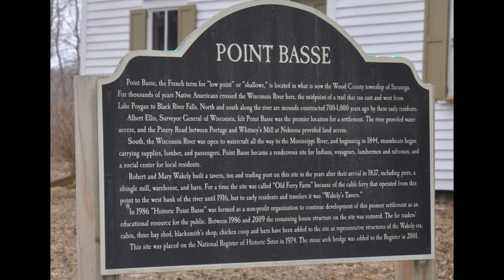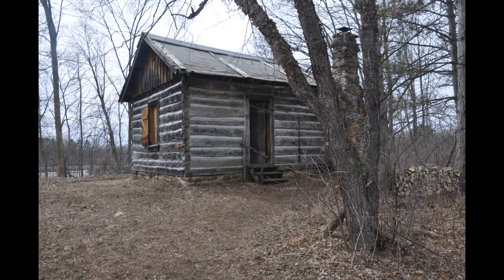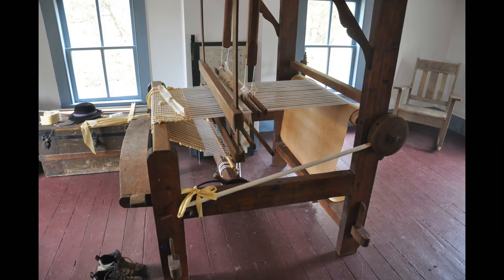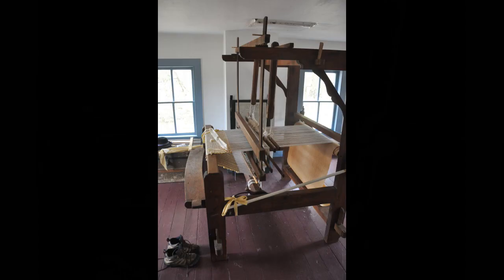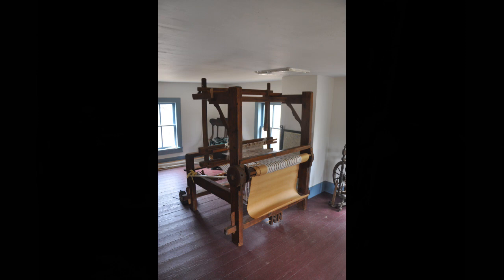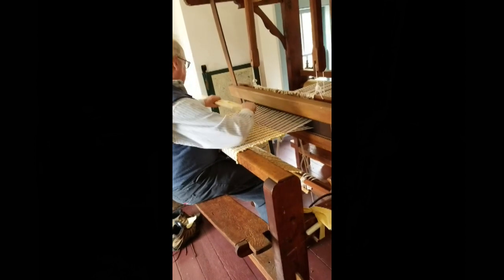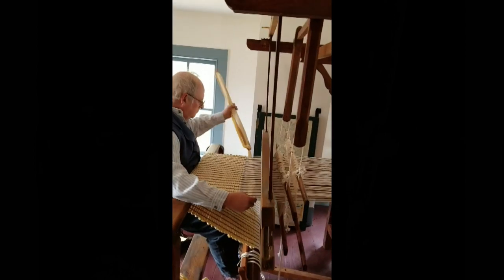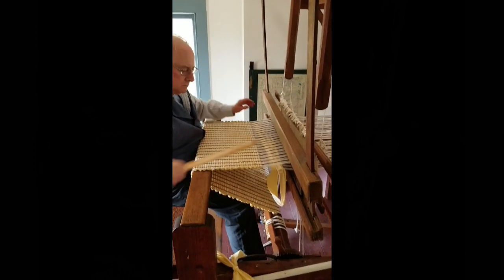Weaving at Point Basse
Point Basse is a historic site in Nekoosa Wisconsin.  It is a small, but very interesting historic site, with an 1840s house, a black smith shop, a fur trade cabin, an 1860s one room school house, and various other farming out buildings.